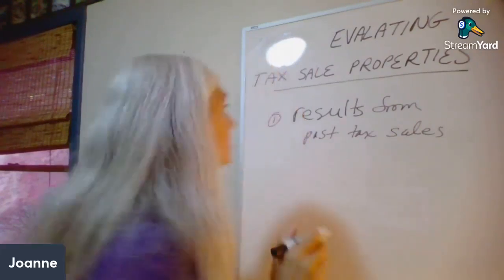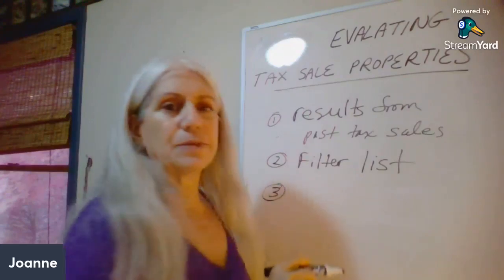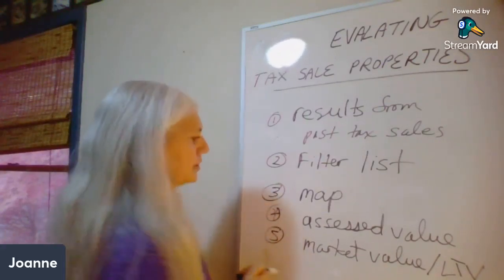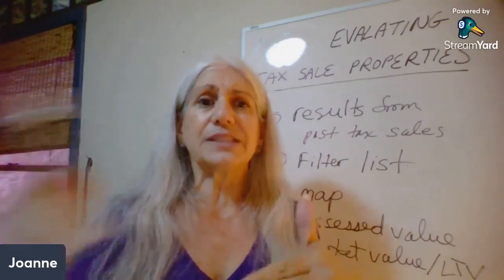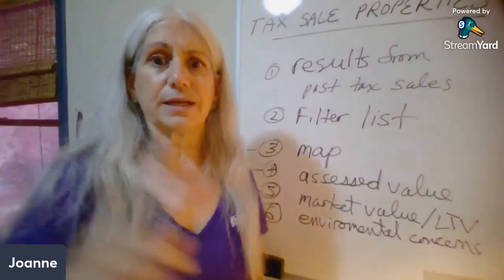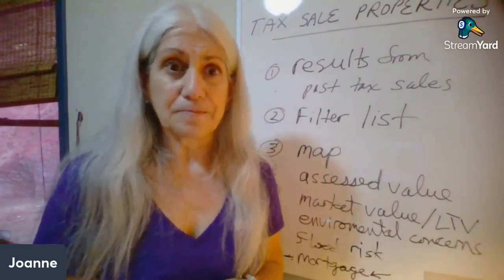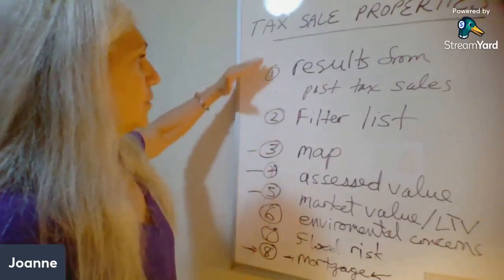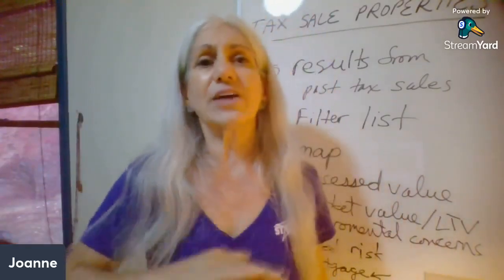Tax Lien Investing Tips: Evaluating Tax Sale Properties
Today's Tax Lien Investing Tip from Joanne Musa of is all about how to evaluate the tax sale properties.

We start off by getting the results of past tax sales so we can better predict what the outcome might be depending on our bid.